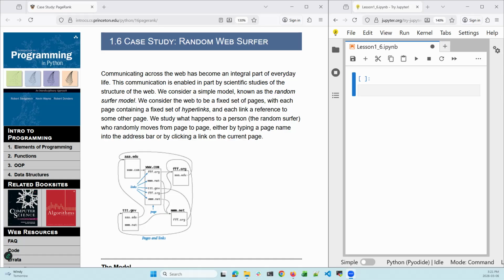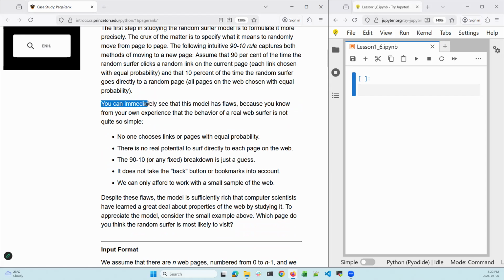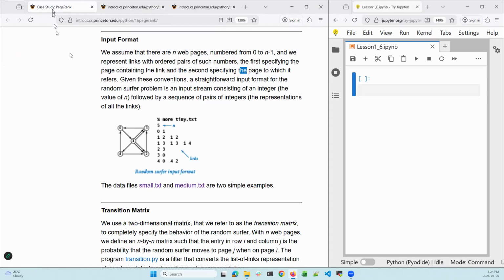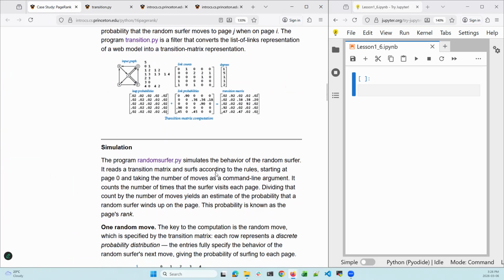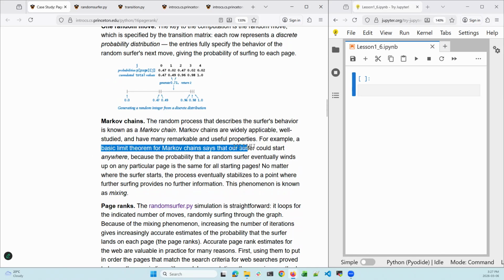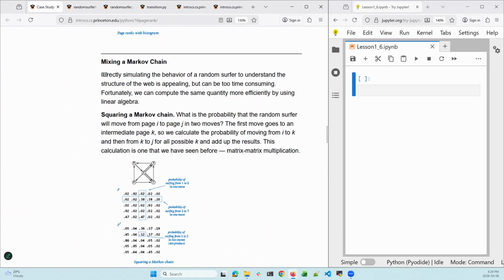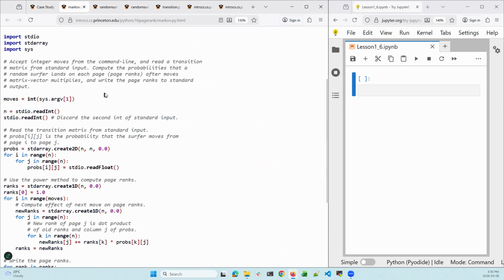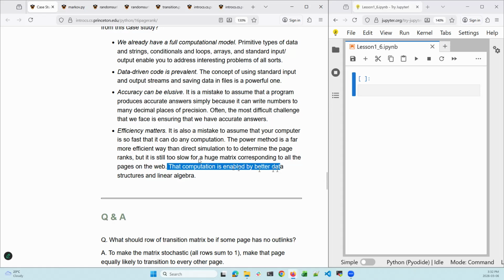Princeton IntroCS (Python) Lesson1.6 - Case Study - Random Surfer (Complete)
n this video, I provide a guided walkthrough of the official notes from Princeton University’s Introduction to Computer Science course:

We carefully walk through the examples step by step, explaining both the logic and the Python implementation.

This video is ideal for:

• Students following the Princeton IntroCS material
• Anyone wanting a deeper understanding of structured data in programming

If you’d like to follow along interactively, try running the examples in Jupyter Lab:

More structured Python walkthroughs coming in this series.